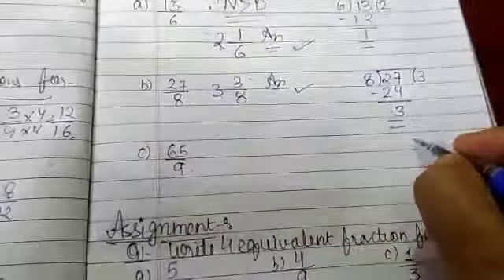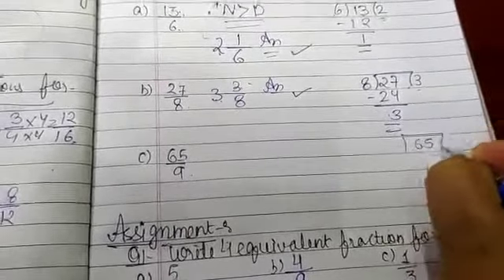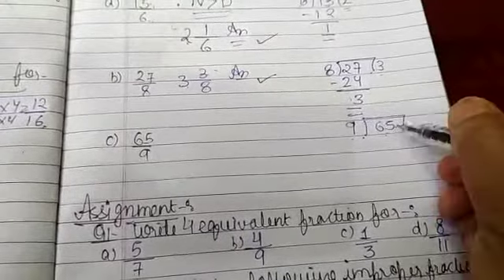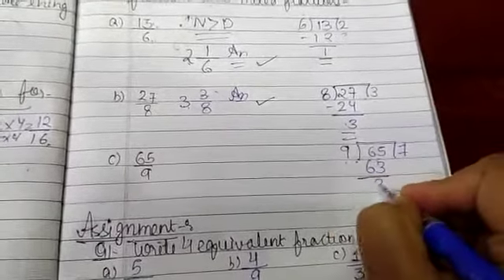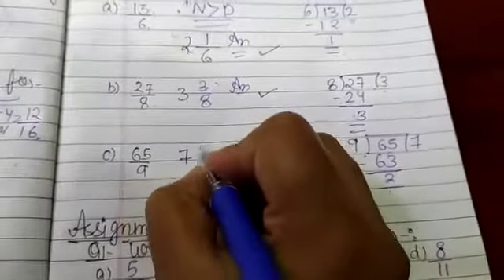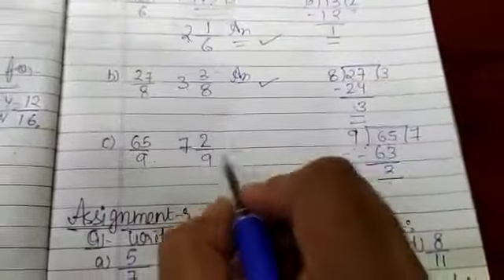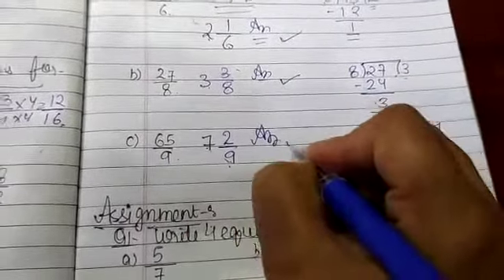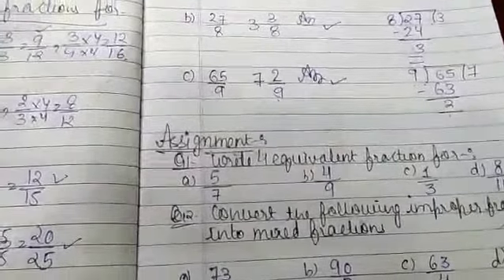Class 7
Fractions exercise